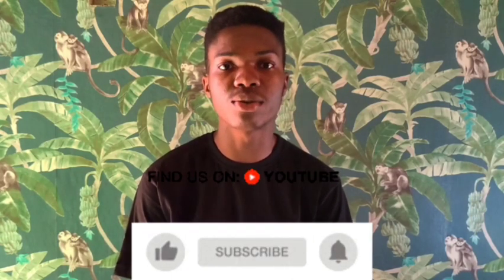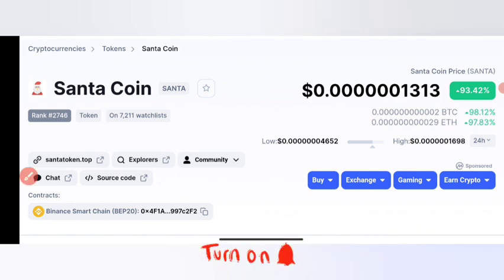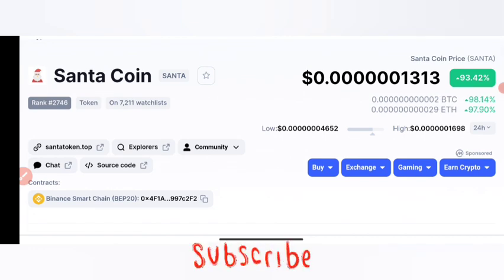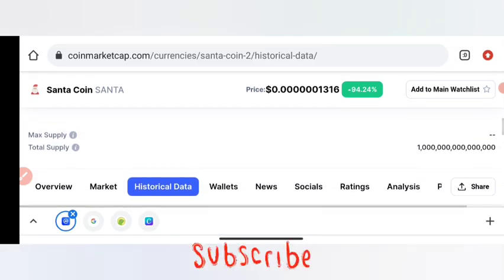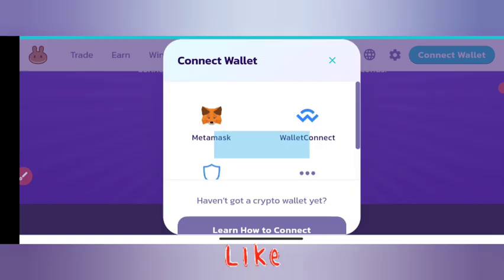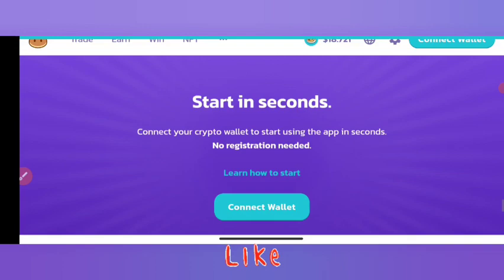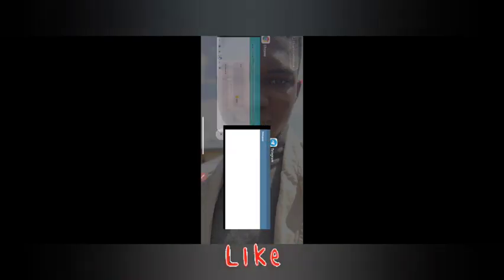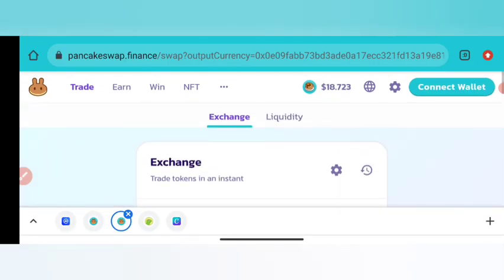Santa coin 🎅 | how to buy and sell Santa coin | next gem? |1000x incoming? Scam?